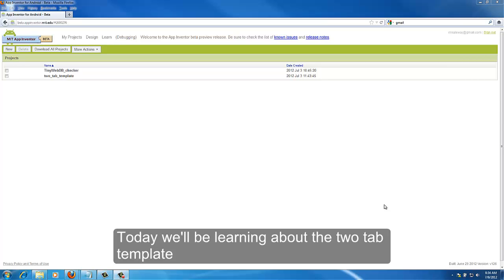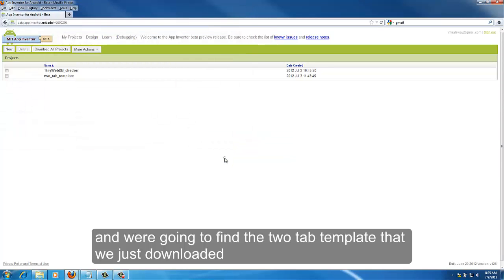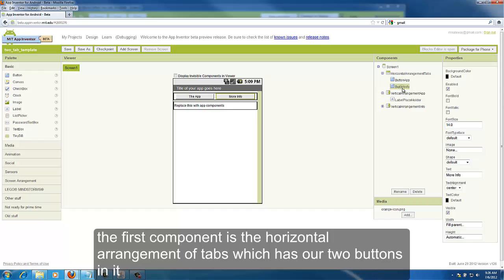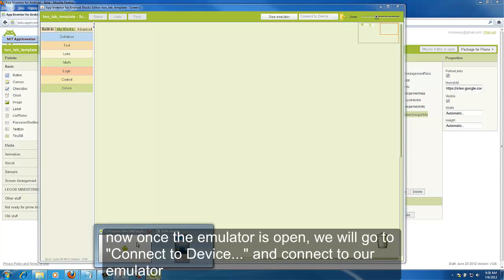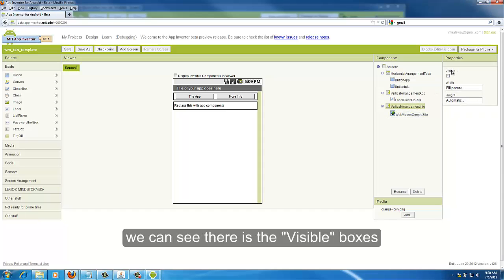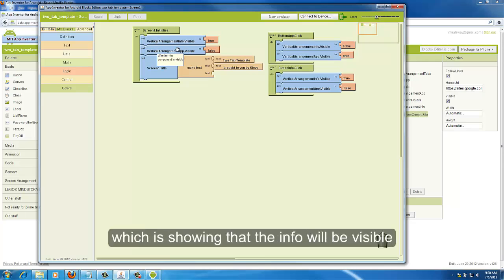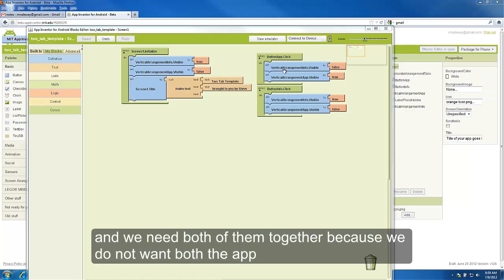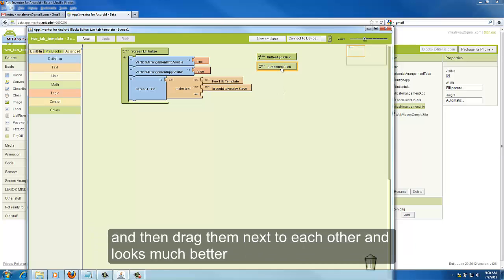Android Apps: Keeping Tabs, the Two Tab Template Tutorial